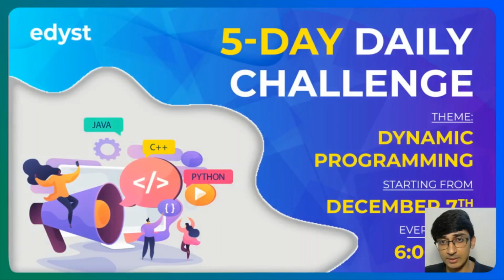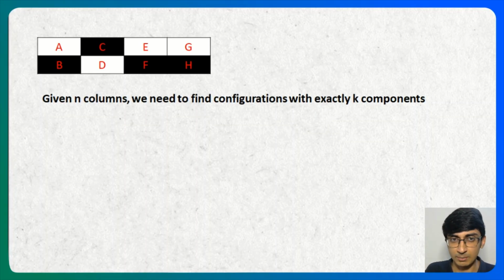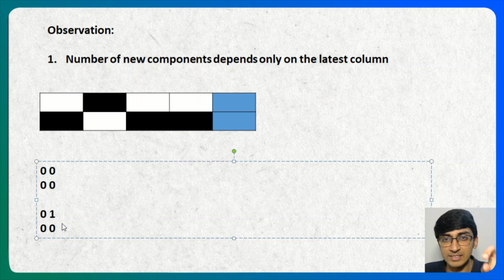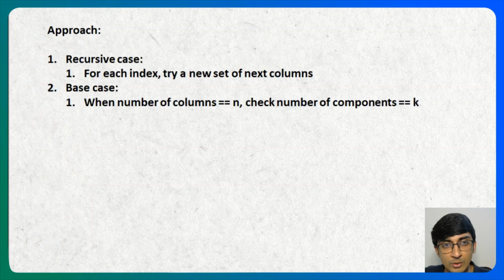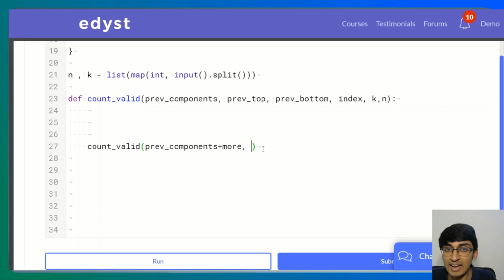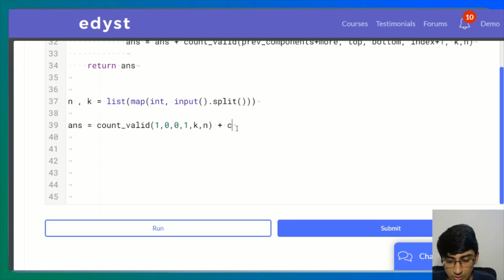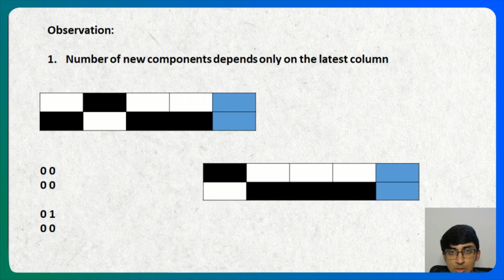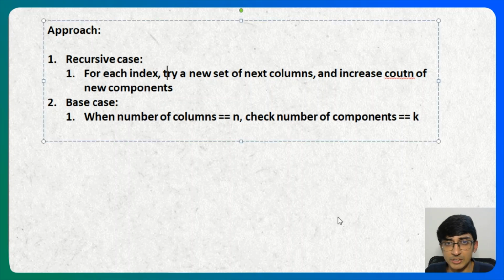Grid Coloring | Dec Daily Challenge Day #4 | Edyst | Aneeq | Dynamic Programming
Day #4 of Edyst December Daily Challenges 2020. We solve the problem called Grid Coloring

Aneeq, Co-Founder Edyst (Ex-IIIT-H), shows how to solve the question with full code and solution.

Sign up for December Daily Challenges, with this month's theme of Dynamic Programming